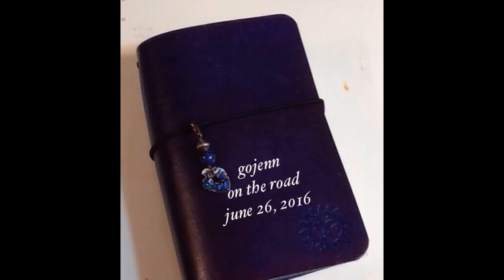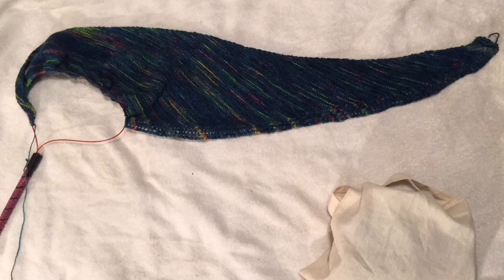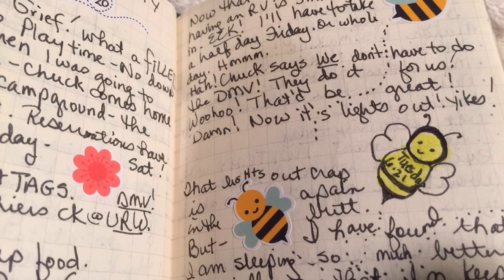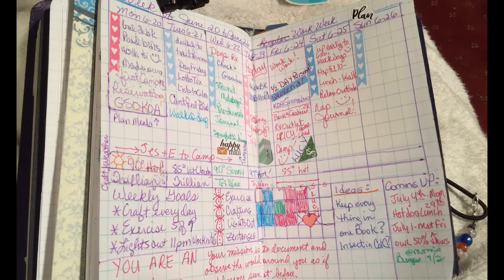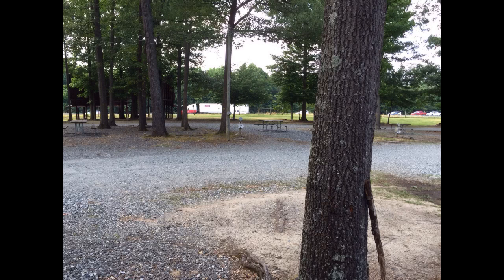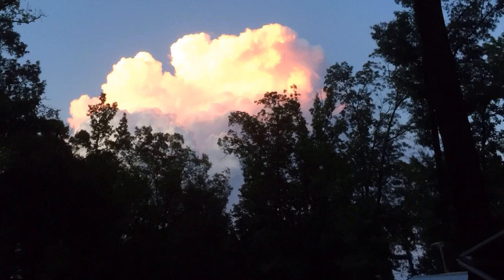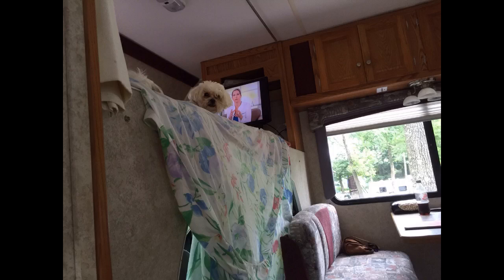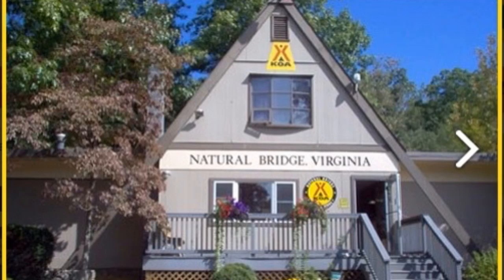gojenn Videocast - June 26' 2016 - on the road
gojenn videocast - june 26, 2016 - a very unusual week for me! 50% marks - planner/BUJO/journal update - planning one book July - Lucy the RV - our first camping trip!